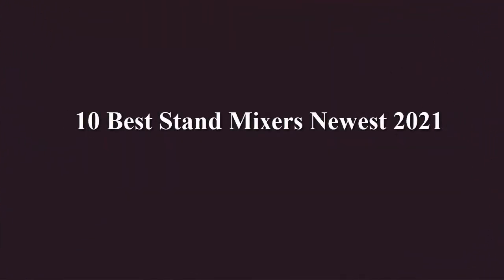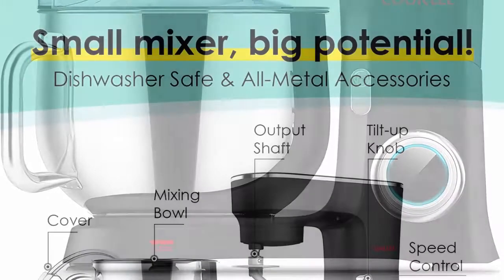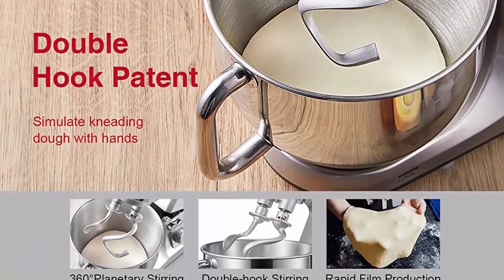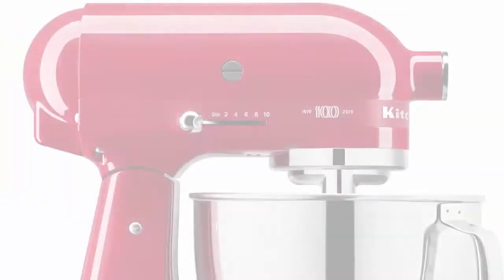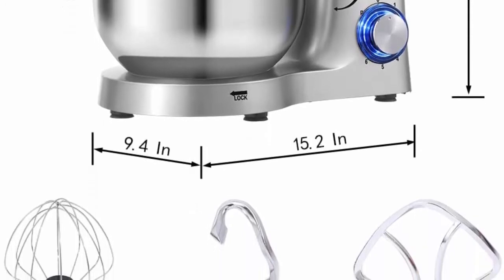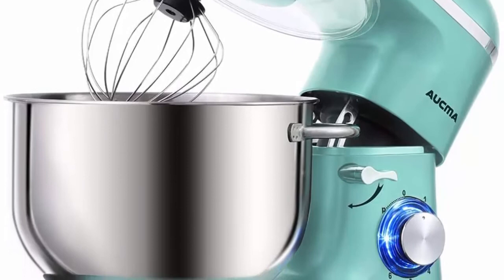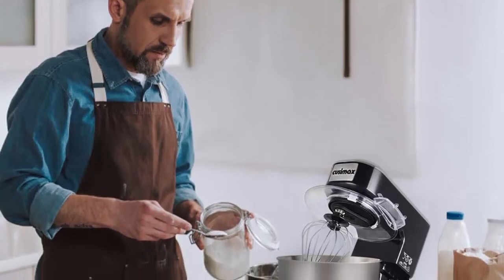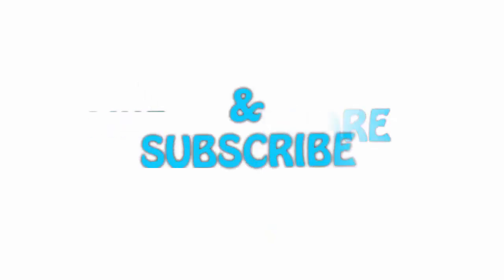✅ 10 Best Stand Mixers You Can Buy 2021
► Checkout These Links For Updated Price Of Stand Mixers;
❥ Top 1. Cuisinart SM-50BC 5.5-Quart Stand Mixer

❥ Top 2. Stand Mixer, Cusimax Dough Mixer Tilt-Head Electric Mixer with 5-Quart Stainless Steel Bowl, Dough Hook, Mixing Beater and Whisk, Splash Guard, CMKM-150, Black

❥ Top 3.  Aucma Stand Mixer,6.5-QT 660W 6-Speed Tilt-Head Food Mixer, Kitchen Electric Mixer with Dough Hook, Wire Whip & Beater (6.5QT, Blue)

❥ Top 4.  COOKLEE Stand Mixer, 800W 8.5-Qt. Kitchen Mixer with Dishwasher-Safe Dough Hooks, Flat Beaters, Whisk & Pouring Shield, SM-1522NM, Monarch Red

❥ Top 5.   Aucma Stand Mixer,6.5-QT 660W 6-Speed Tilt-Head Food Mixer, Kitchen Electric Mixer with Dough Hook, Wire Whip & Beater (6.5QT, Silver)

❥ Top 6.  KitchenAid KSM180QHSD 100 Year Limited Edition Queen of Hearts Stand Mixer, Passion Red

❥ Top 7.  SanLidA Stand Mixer, 9.5 Qt. 660W 10-Speed Electric Kitchen Mixer with Dishwasher-Safe Dough Hooks, Flat Beaters, Wire Whip & Pouring Shield Attachments for Most Home Cooks, SM-1551, Cream White

❥ Top 8.  Stand Mixer, Aicok 5.5 Qt Dough Mixer with Double Dough Hooks, Whisk, Beater, Stainless Steel Bowl, 6 Speeds Tilt-Head Food Mixer, Kitchen Electric Mixer with Pouring Shield, Silver

❥ Top 9.  COOKLEE Stand Mixer, 9.5 Qt. 660W 10-Speed Electric Kitchen Mixer with Dishwasher-Safe Dough Hooks, Flat Beaters, Wire Whip & Pouring Shield Attachments for Most Home Cooks, SM-1551, Nero Nemesis Black

❥ Top 10.  Hamilton Beach 6 Speed Electric Stand Mixer with Stainless Steel 3.5 Quart Bowl, Planetary Mixing, Tilt-Up Head, 300 Watt Motor, Black